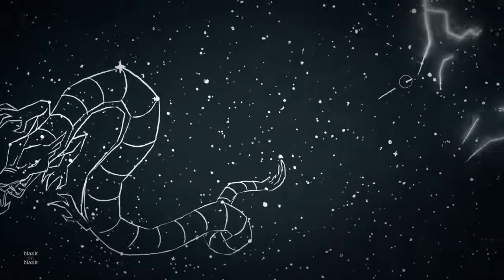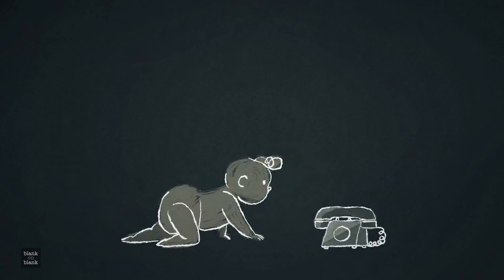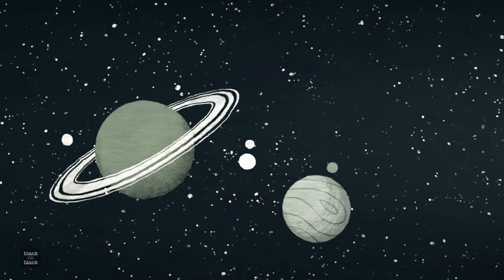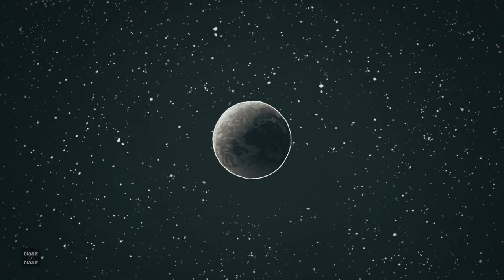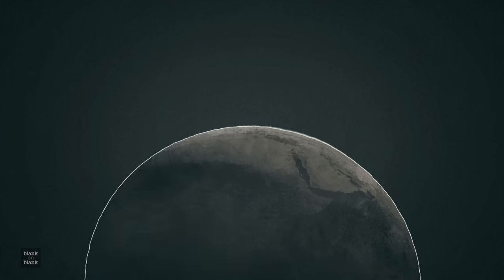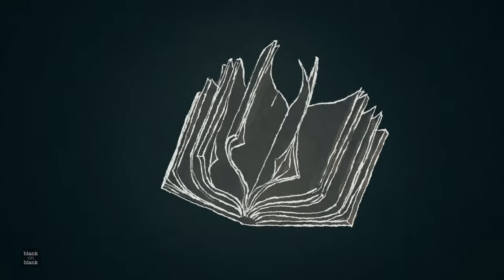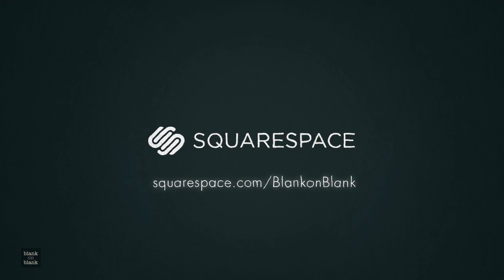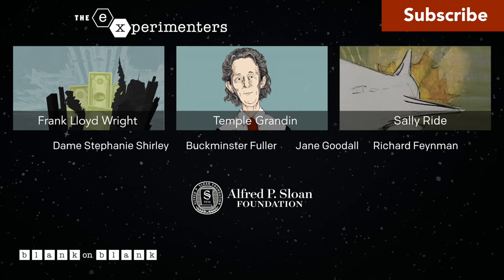Carl Sagan on Extraterrestrials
"A literal reading of the Bible simply is a mistake; I mean it’s just wrong" - Carl Sagan on October 4, 1985, as told to Studs Terkel.

Hear more interview outtakes and learn more about Carl Sagan

The incomprehensible vastness of the universe, the wonder of our own place in it all… Carl Sagan was able to explain the science of space in a way everyone could understand.

Among his long list of roles and accomplishments, the Cornell professor and NASA advisor is possibly best known for the 13-part television series, Cosmos, which reached millions of people worldwide and sealed his place as celebrity scientist. Maybe he was teased a bit for his tendency to say “billions”, a lot.

But Carl Sagan had this amazing talent for explaining the scientific wonders of the universe without losing the wonder. When he spoke about the science of space, he captured imaginations and held people in thrall.

As part of our special series, The Experimenters -- we’re uncovering interviews with the icons of science, technology, and innovation -- we found this conversation between Studs Terkel and Carl Sagan in the WFMT Studs Terkel Radio Archive. Following “Contact,” the book he wrote with wife Ann Druyan - and the major motion picture that followed it -- Carl Sagan spoke with Studs all about our continuing search for intelligent life out there, including how, for a long time, Hollywood just got it wrong. Here’s the tape.

Support for this series comes from PRX and The Alfred P. Sloan Foundation

Executive Producer David Gerlach
Director Kirill Yeretsky
Series Producer Amy Drozdowska

Jahzzar
"Ingravity"
"Part IX"
Chris Zabriskie
"CGI Snake"
"God Be With You Till We Meet Again"